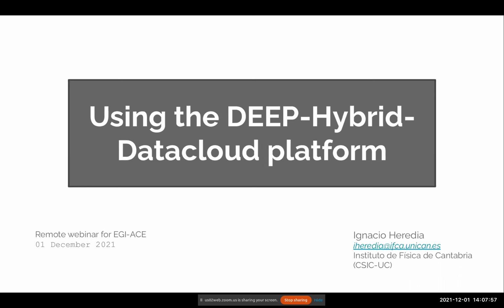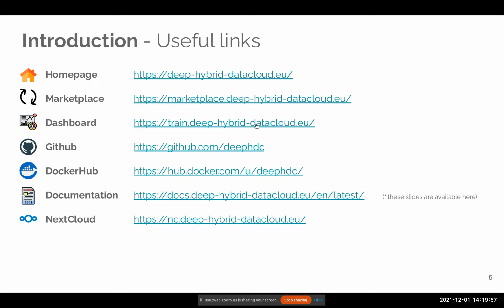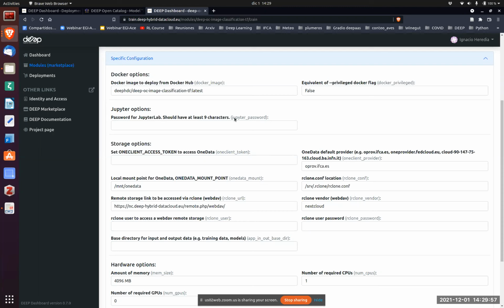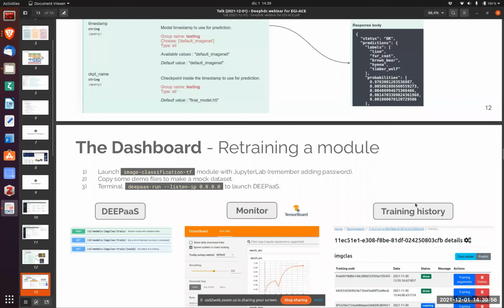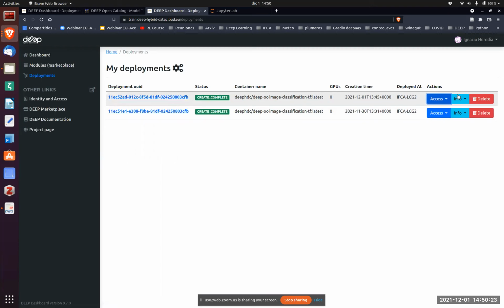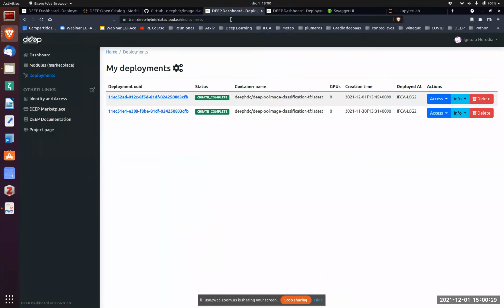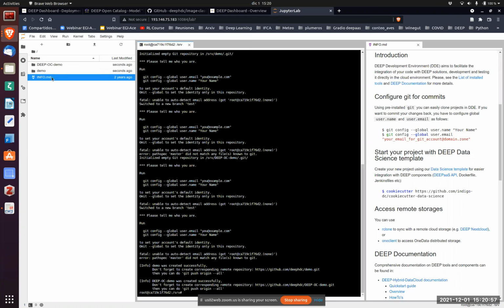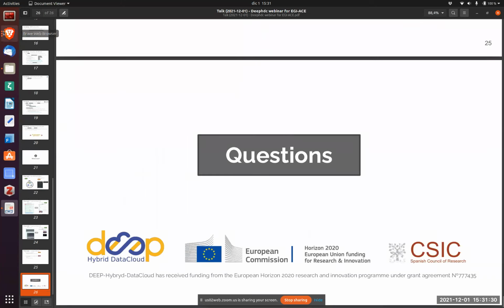20211201_How to train your AI models in EOSC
Learn how you can train and develop AI models in EOSC using distributed and federated computing infrastructure of EGI and the services developed during Deep Hybrid DataCloud project.

How to prototype, build and train AI applications exploiting resources from EU e-infrastructures.
Use and share AI trained models developed by other researchers (from and outside your communities) with the DEEP Marketplace.

Target audience

User communities that want to use GPUs in Clouds.

Agenda

45m of introduction to the DEEP dev environment, training, DEEPaaS, etc.
15m of Q&A
Additional 30m of technical discussion with the audience

Speakers:

Ignacio Heredia, Researcher at the Institute of Physics of Cantabria (IFCA)
Álvaro López García, Research associate at the Spanish National Research Council (CSIC)